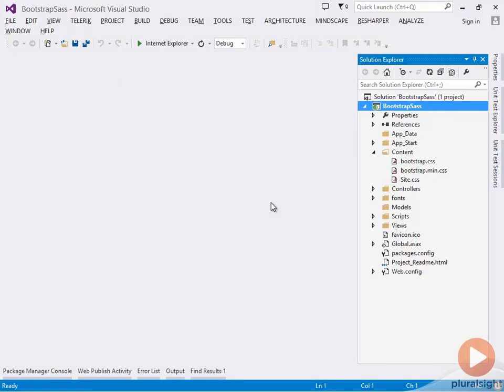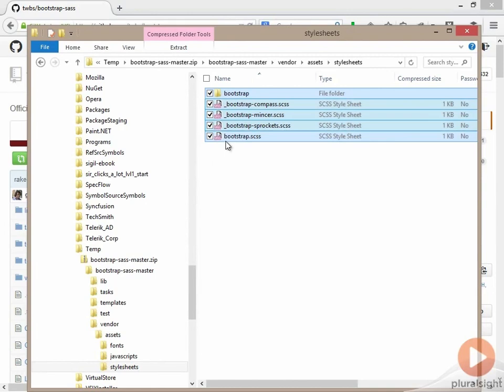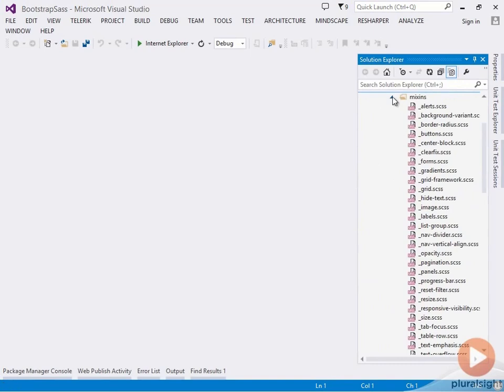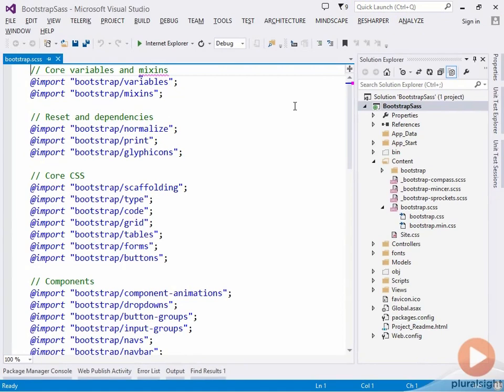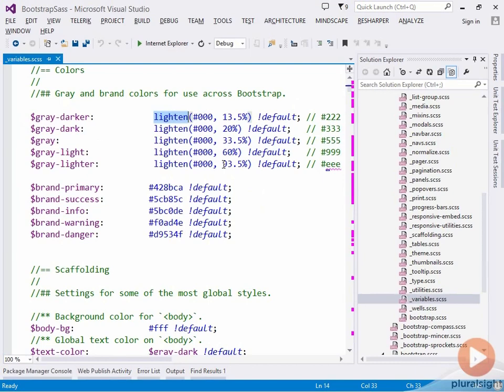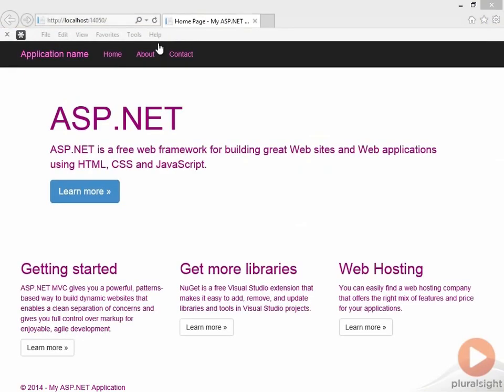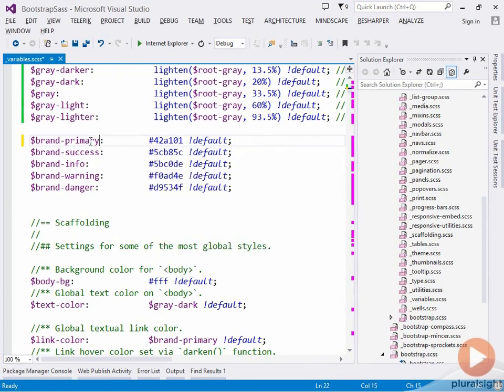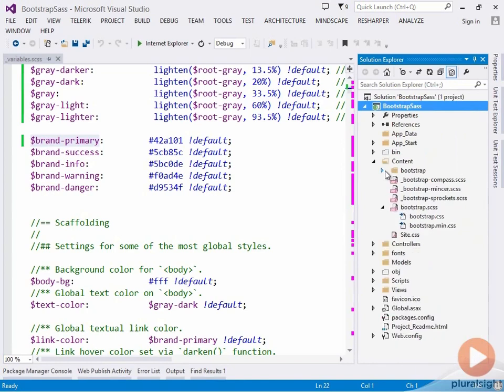04 03 Converting a Bootstrapped ASP NET MVC Application to Sass